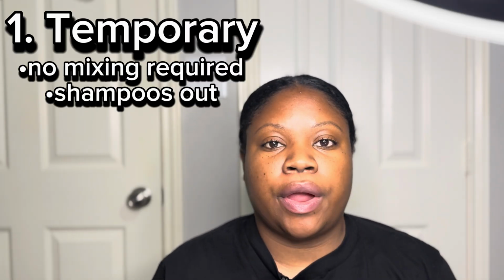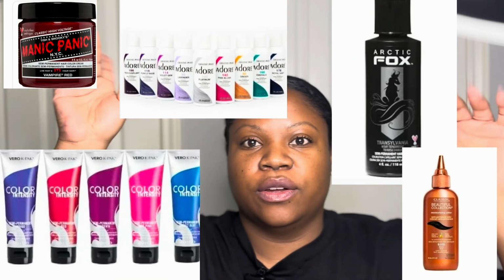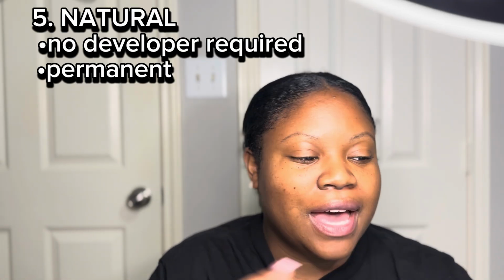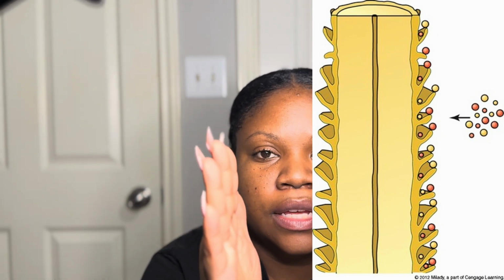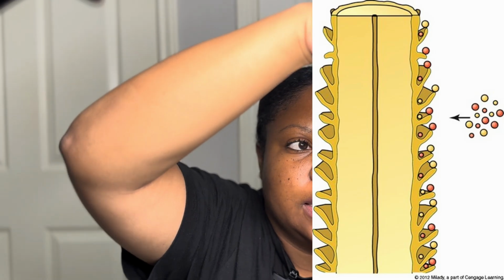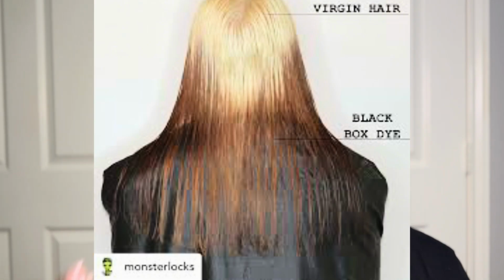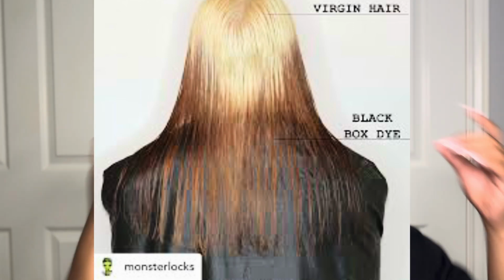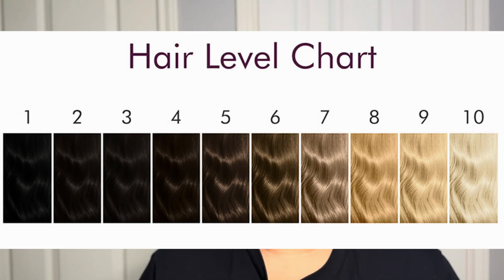Hair Color Part 2 Review for Cosmetology Operator State Board Written Exam | Color for Beginners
Additional State Board Study Materials